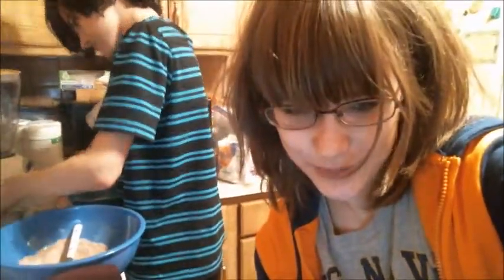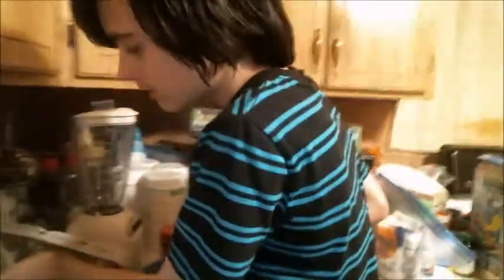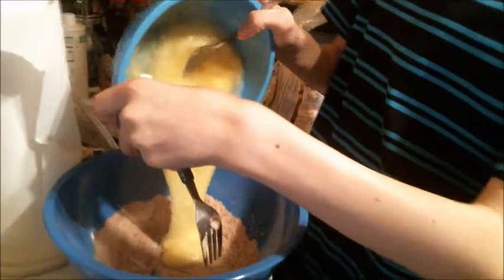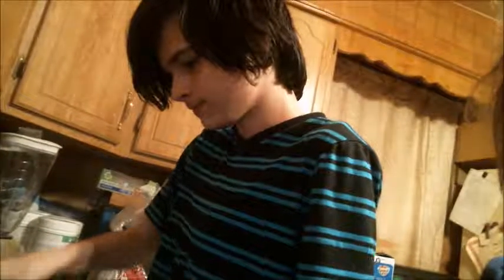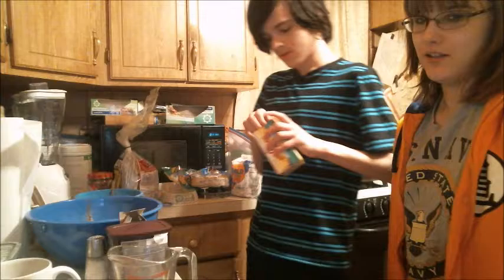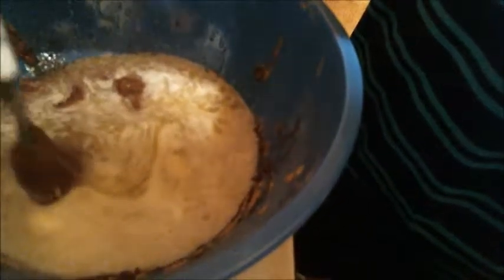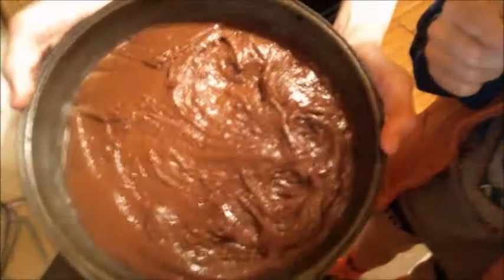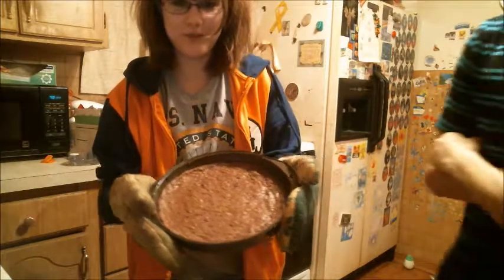Vlogtober Day 21- Baking Cake With Jacob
Jacob asked me to help out with his personal project for school. He is making a cook book. I figured this would be an ideal time for a video and here you go. My brother and I baking a Swedish cake, kladdkaka.